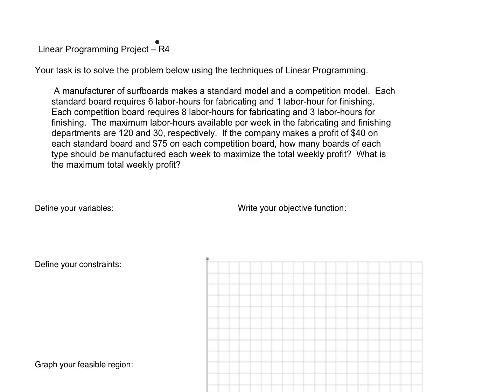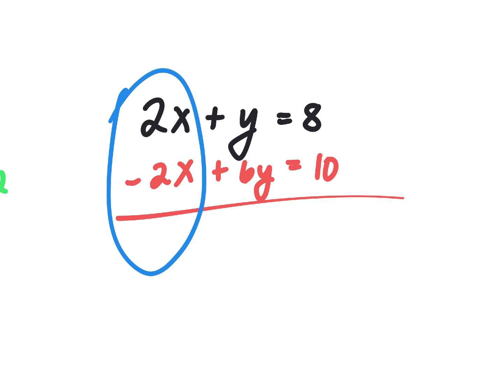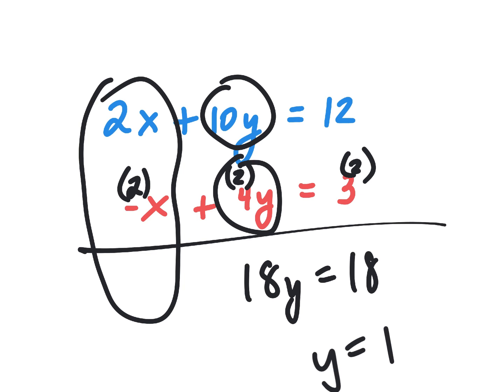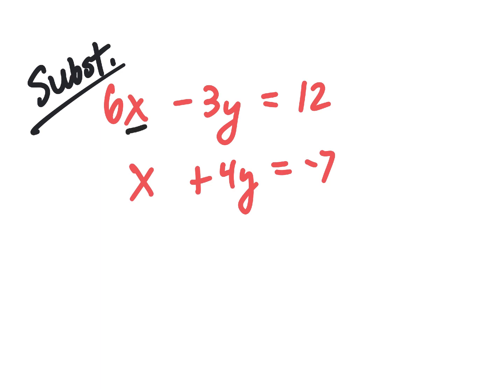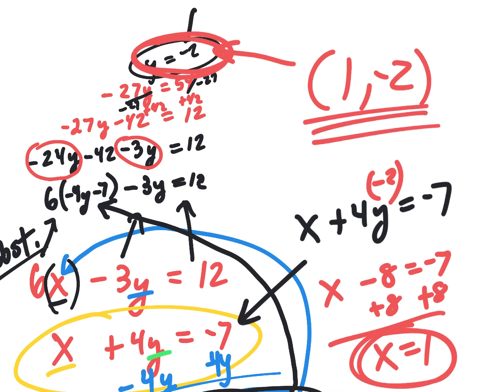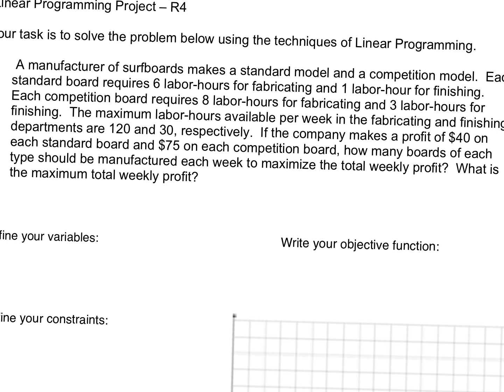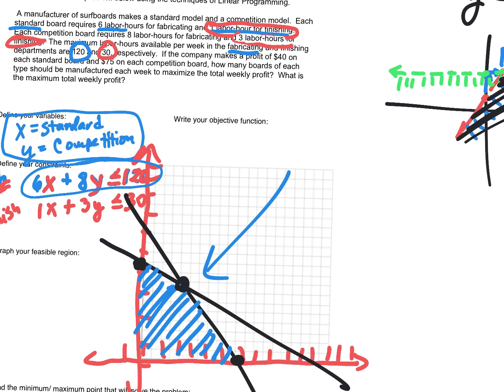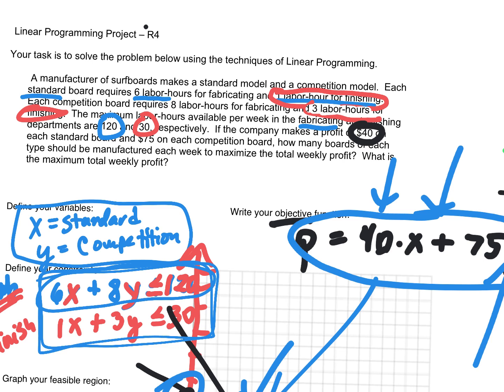Linear Programming oct 28 review day.mp4